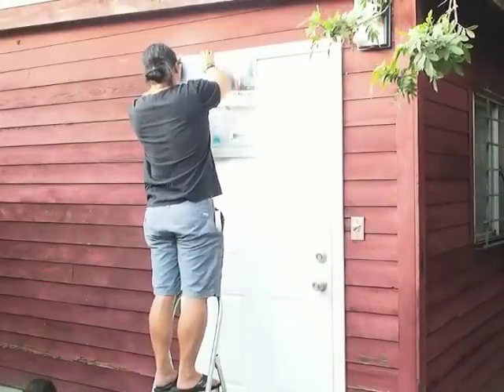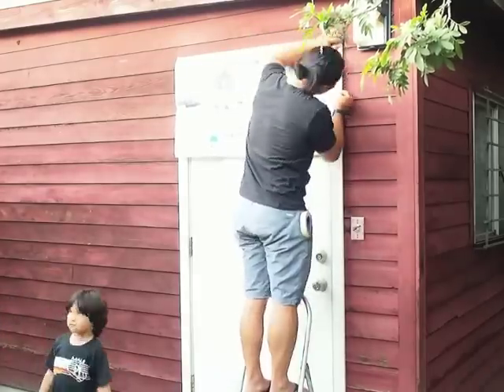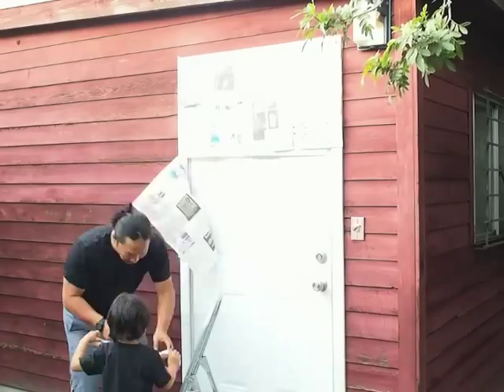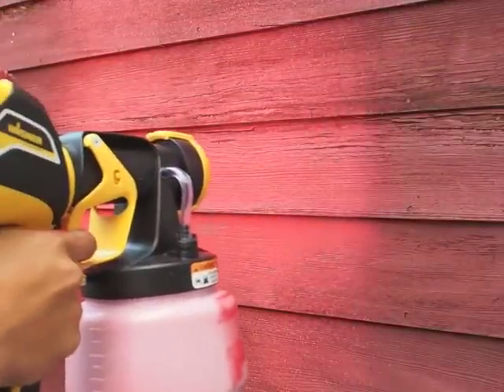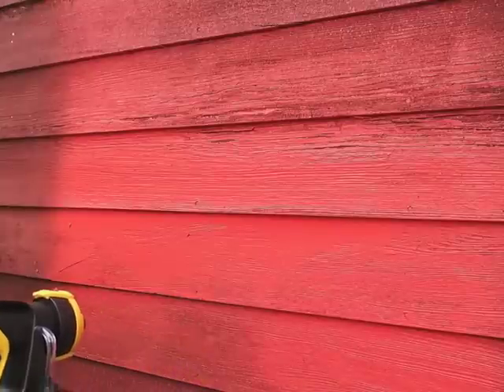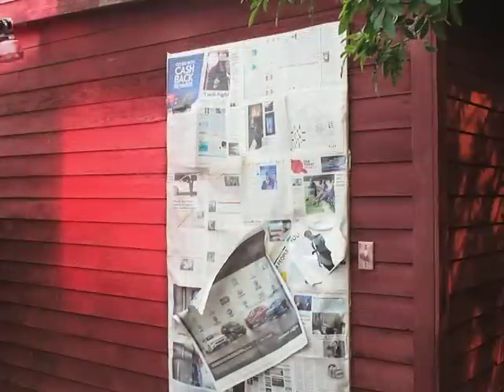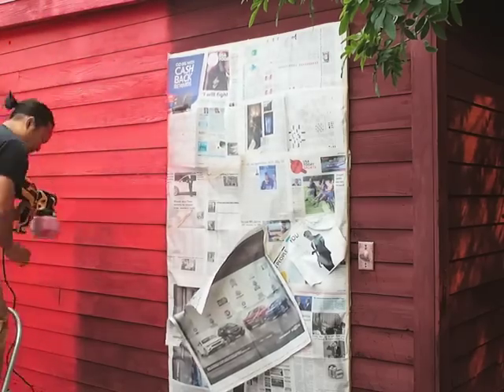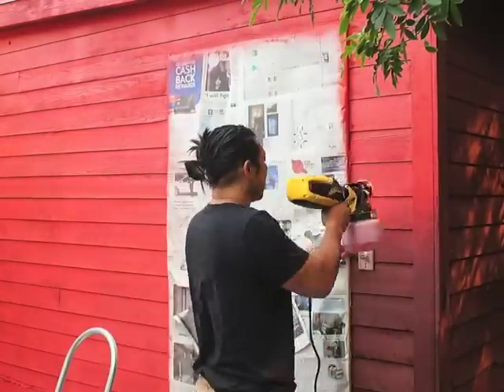Wagner FLEXiO 590 Paint Sprayer Review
Painting our shed using a Wagner Flexio 590 paint sprayer.